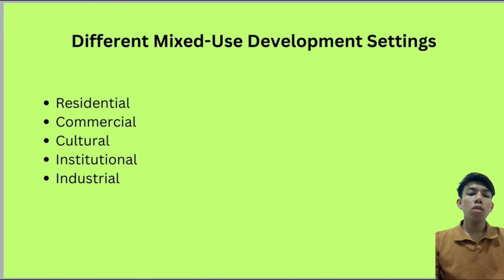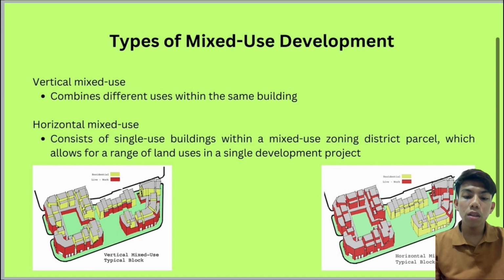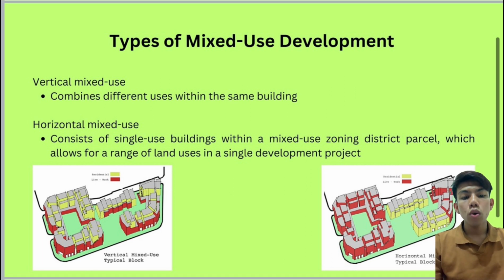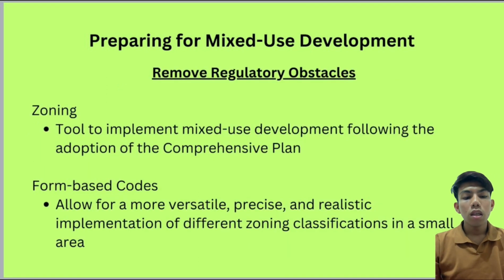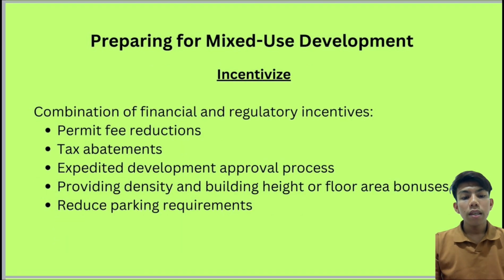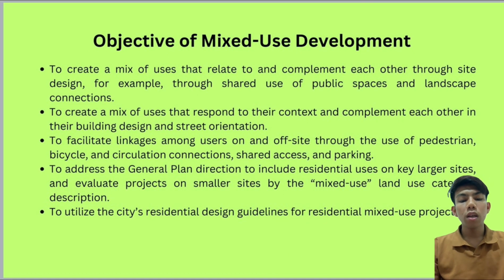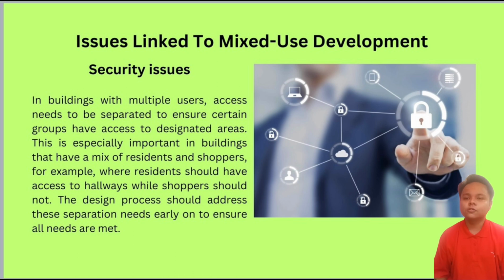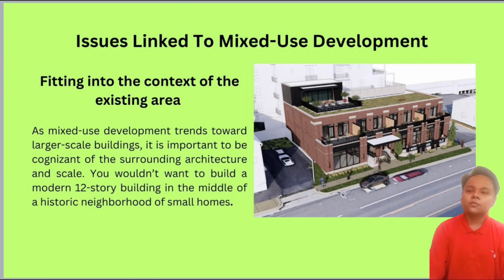HTH566 : HOTEL CLASSIFICATION